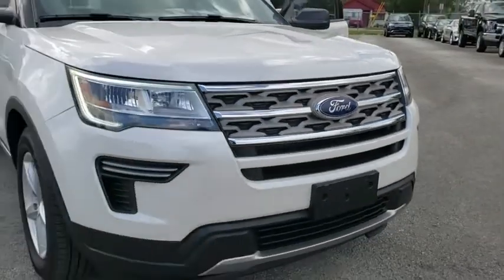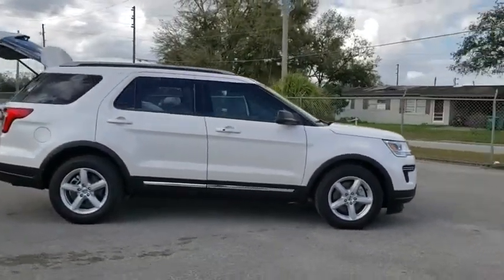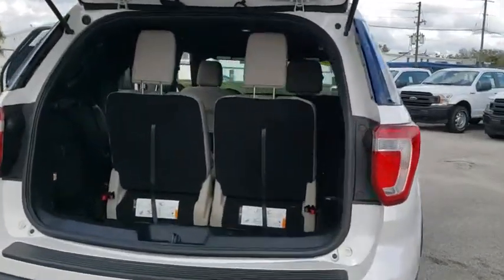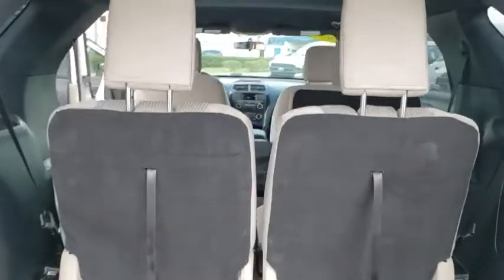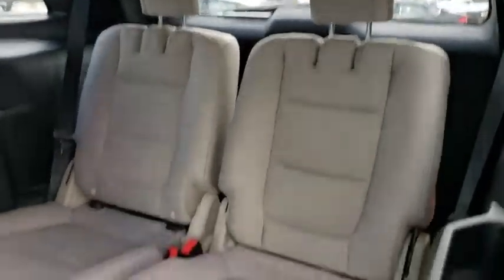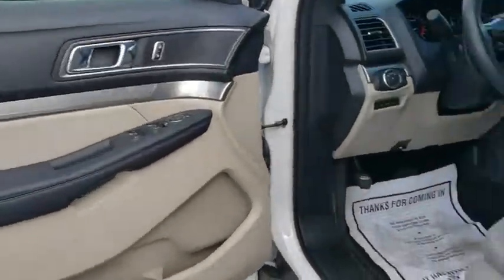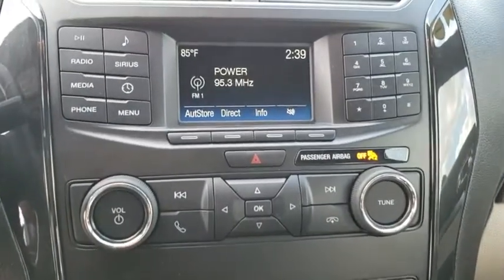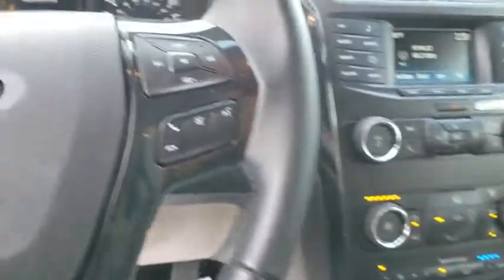2018 Ford Explorer Maitland, Winter Park, Orlando, Altamonte Springs, Sanford, FL JGA87258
White N 2018 Ford Explorer available in Maitland, Florida at Peacock Ford. Servicing the Winter Park, Orlando, Altamonte Springs, Sanford, FL area.

Peacock Ford
1875 S Orlando Ave

Factory MSRP: $36,180 $8,180 off MSRP! Cruise Control, 3.39 Non-Limited-Slip Axle Ratio, 3rd row seats: split-bench, 4-Wheel Disc Brakes, 6 Speakers, ABS brakes, Air Conditioning, AM/FM radio: SiriusXM, AM/FM Stereo, Brake assist, Bumpers: body-color, Class III Trailer Tow Package, Compass, Delay-off headlights, Driver door bin, Driver vanity mirror, Dual front impact airbags, Dual front side impact airbags, Electronic Stability Control, Emergency communication system: 911 Assist, Equipment Group 200A, Exterior Parking Camera Rear, Four wheel independent suspension, Front anti-roll bar, Front Bucket Seats, Front Center Armrest, Front reading lights, Fully automatic headlights, Heated door mirrors, Illuminated entry, Knee airbag, Leather steering wheel, Low tire pressure warning, Occupant sensing airbag, Outside temperature display, Overhead airbag, Overhead console, Panic alarm, Passenger door bin, Passenger vanity mirror, Power door mirrors, Power driver seat, Power passenger seat, Power steering, Power windows, Rear air conditioning, Rear anti-roll bar, Rear Parking Sensors, Rear reading lights, Rear seat center armrest, Rear window defroster, Rear window wiper, Remote keyless entry, Roof rack: rails only, Security system, Speed control, Speed-sensing steering, Speed-Sensitive Wipers, Split folding rear seat, Spoiler, Steering wheel mounted audio controls, SYNC Communication & Entertainment System, Tachometer, Telescoping steering wheel, Tilt steering wheel, Traction control, Trip computer, Variably intermittent wipers, Wheels: 18 5-Spoke Sparkle Silver-Painted Alum. Priced below KBB Fair Purchase Price!brbr*MANAGER SPECIAL - PREVIOUS COURTESY TRANSPORT LOANER VEHICLE* Ford Courtesy Vehicles are low mileage vehicles that are eligible for New Vehicle Retail Incentive Offers and the balance of the New Vehicle Limited Warranty. These vehicles were formerly used by our customers and cared for by our very own service department. Most vehicles have 2,000 to 4,500 miles. The Peacock Ford Price includes Discounts, Factory Rebates, and Ford Credit Financing Rebates. The price may also include Trade Assist, Business Owner Rebate, or Owner Loyalty Rebate. You may also be eligible for other Rebates (College, Military, or Private offers) not included in the displayed price. Some offers may not be combined, see dealer for details.brbrThank you for shopping with Peacock Ford. At Peacock Ford you can enjoy great benefits such as a complimentary car wash after every service visit, full service collision center and a great selection of new and pre-owned cars, trucks and SUVs. Your first oil change is complimentary! We are your local family owned Ford dealer. Price includes: $500 - Retail Bonus Customer Cash. Exp. 02/28/2019, $1,000 - Ford Credit Retail Bonus Customer Cash. Exp. 02/28/2019, $2,500 - Retail Customer Cash. Exp. 02/28/2019